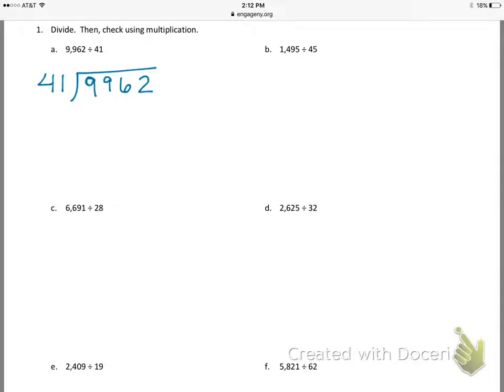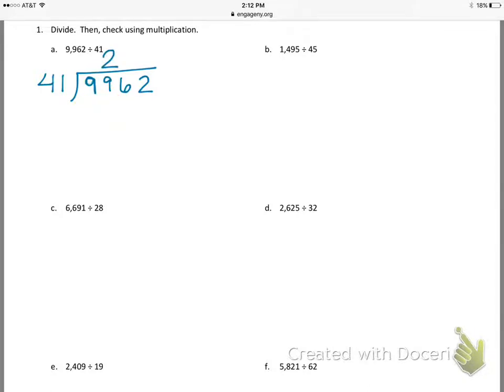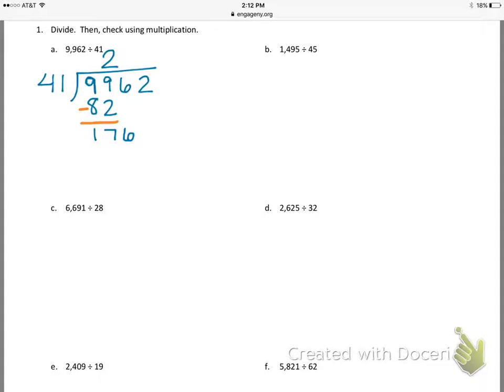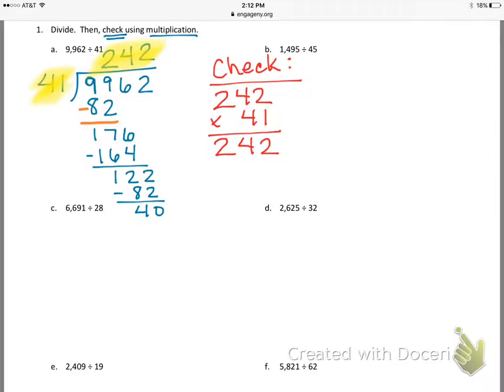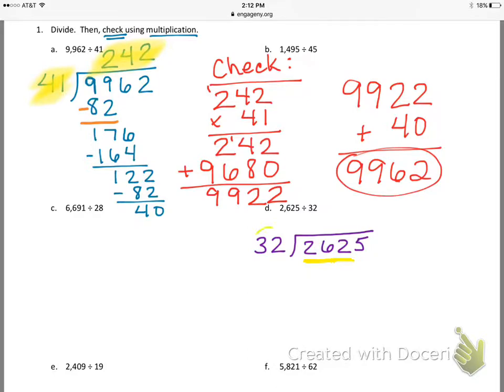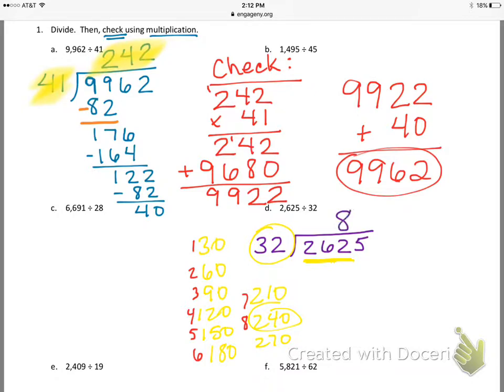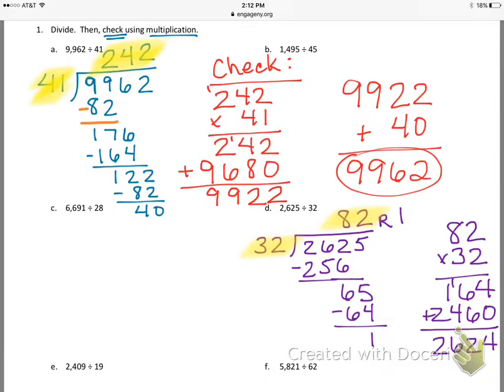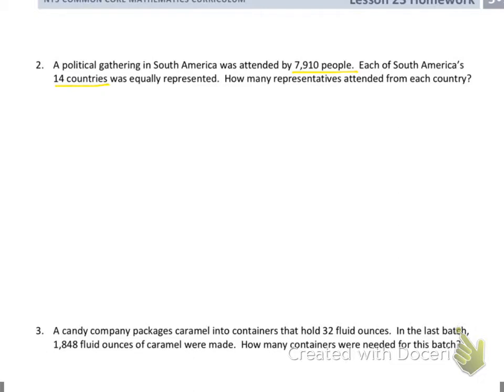Module 2 Lesson 23